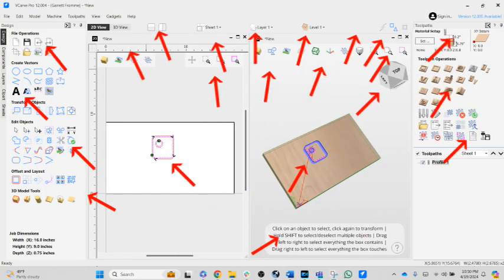Vectric V12 Updates Complete Overview - Cut2D, Vcarve, Aspire for CNC Routers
Wondering about the new version 12 release from Vectric? Well, you have the chance to find out everything about it.

Join us LIVE on the IDC Woodcraft YouTube channel this Tuesday, April 23rd, at 7:00 PM EST for an exclusive session hosted by Garrett, featuring Kyle Ely from Learn Your CNC. We’ll explore all the new and exciting features of Vectric software Version 12, giving you a thorough understanding of all the enhancements in this significant update.

What to Expect:
- Kyle Ely, an expert in Vectric software, will guide you through the comprehensive list of new features and improvements in the latest release.
- Detailed demonstrations of how these updates can be utilized in designing and executing CNC router projects.
- A focus on the added tools and functionalities that streamline the design process for CNC projects.

What gets covered:
Changes to Vectric Cet2D, Vcarve Desktop, Vcarve Pro, Vectric Aspire

Interactive Q&A:
This live session is not just about learning what's new; it's an opportunity to interact directly with one of the most recognized experts in Vectric design software. Have any questions about how these updates can improve your designs or workflow? This is your chance to engage directly with Kyle and gain insights that could enhance your CNC projects.

Save the Date:
Make sure to mark your calendar for April 23rd at 7:00 PM EST and join us live on the IDC Woodcraft YouTube channel. Whether you’re just starting out or looking to deepen your expertise in CNC routing, this session is tailored for you.

Why Watch:
This live walkthrough is an essential watch for anyone involved in CNC routing. Whether you are a beginner eager to learn the basics or an experienced designer keen to integrate the latest technological advancements into your work, this session will provide valuable insights into maximizing the potential of Vectric Version 12.

Garrett

ROUTER BITS FOR CNC ROUTERS
IDC Woodcraft Mobile App (FREE)
OTHER ‘MUST HAVES’ FOR CNC ROUTERS